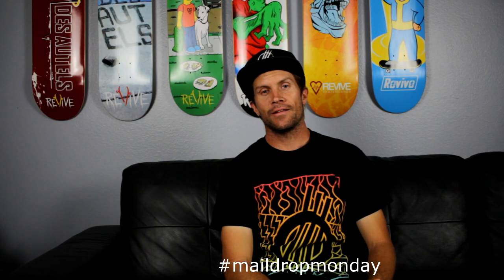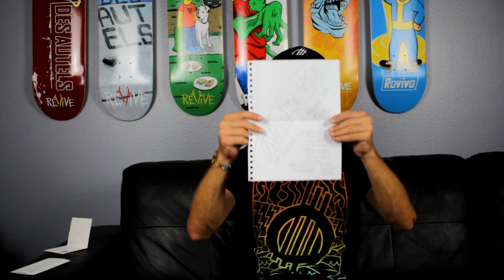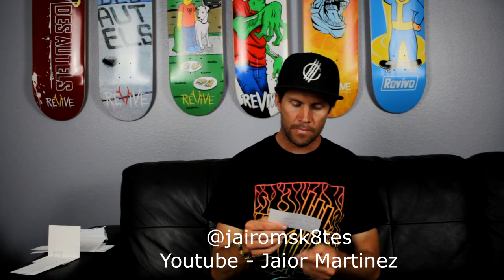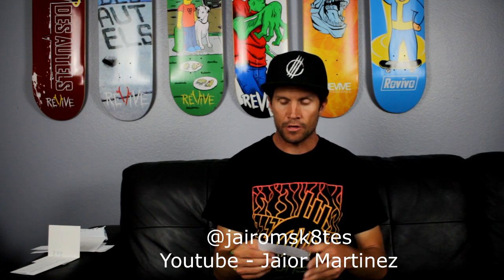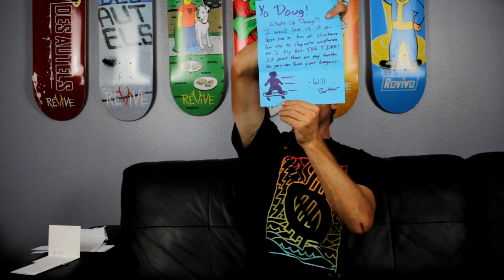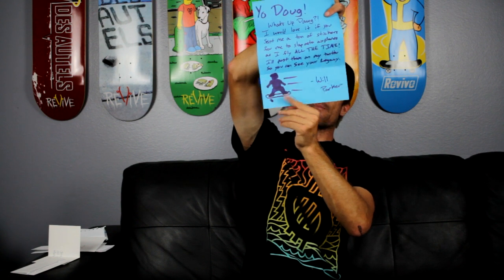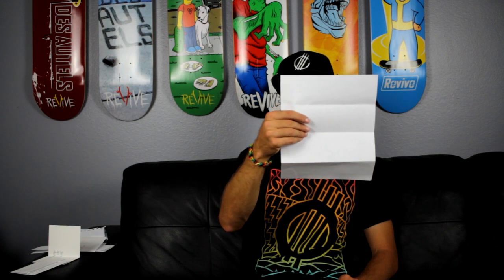Gifts For My Whole Family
Mail Drop Monday's Episode 22. Was your mail in this episode?
Fan/Hate mail send to:
Doug Des Autels